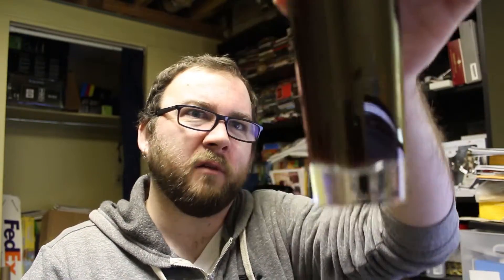Brew Games vlog - March 02, 2016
Joe continues his Scotch Ale tasting with the Dandy Tailor Retailored Strong Scotch Ale @ 8% ABV.